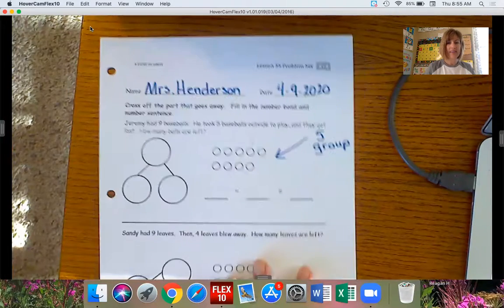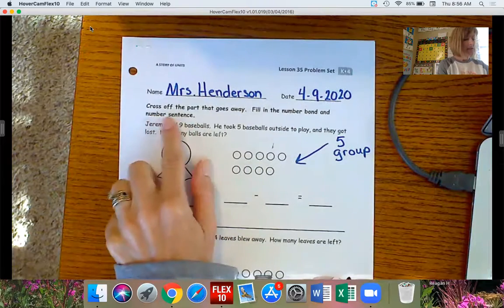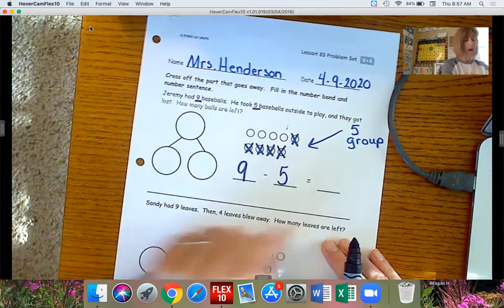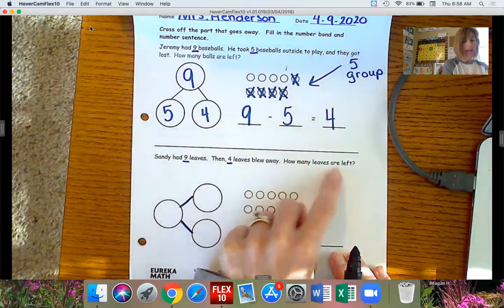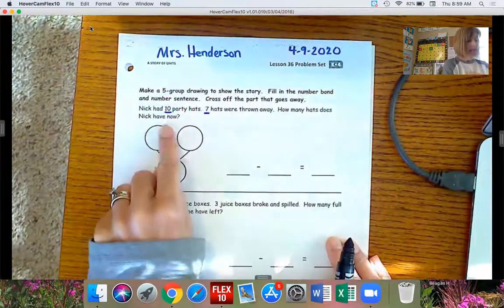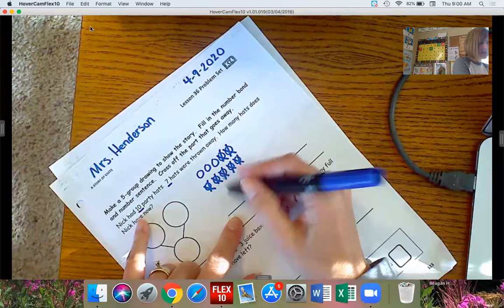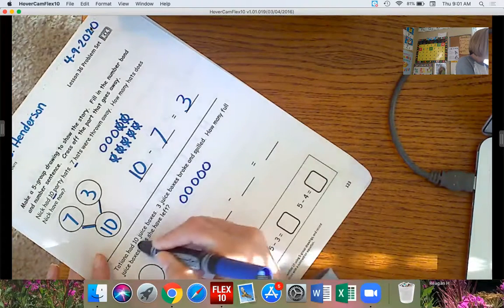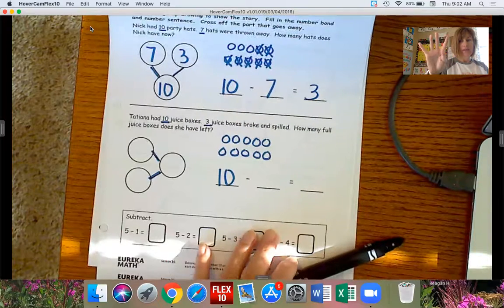Math, Day 4, April 9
Kindergarten Math Instruction